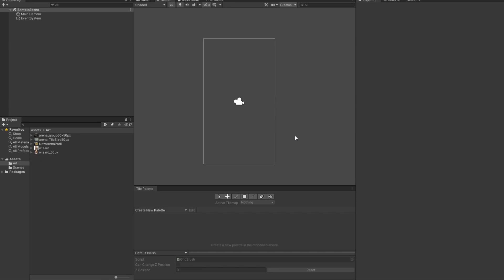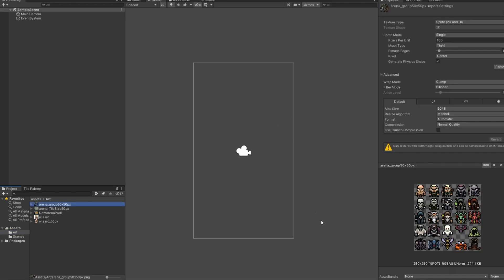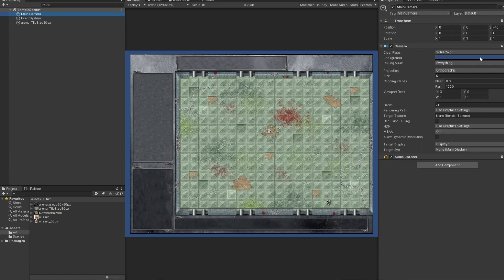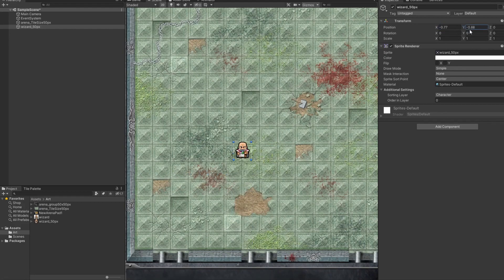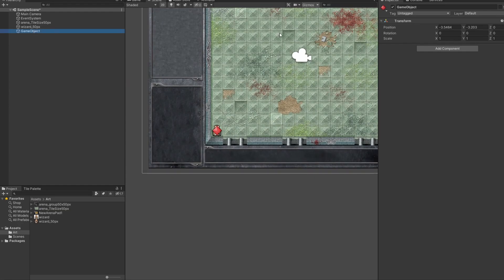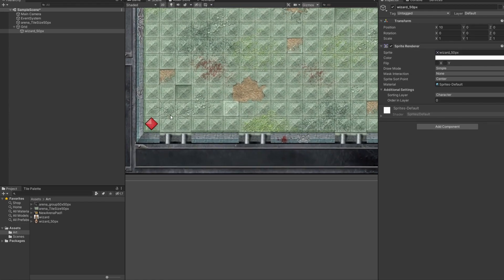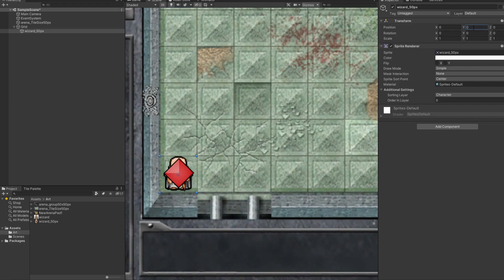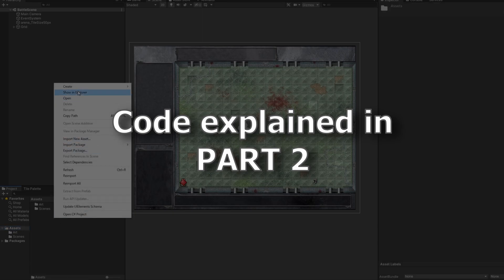Starting Unity as an Absolute Beginner (part 1) | Arena Devlog 01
Getting Unity setup for Arena, a simple grid based combat game.

This video focuses on getting a scene set up in Unity from the perspective of someone totally new to the software.